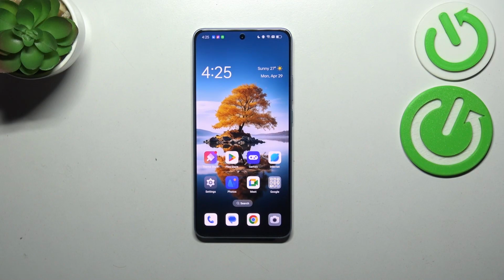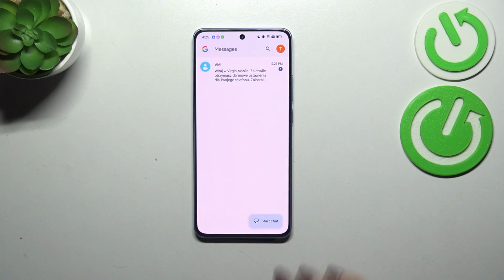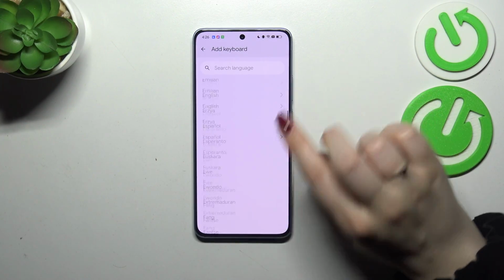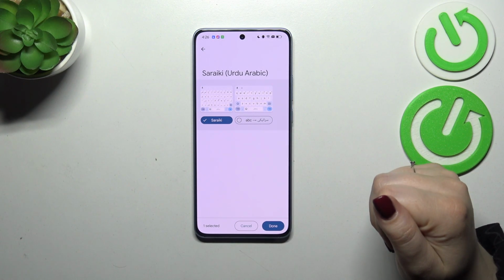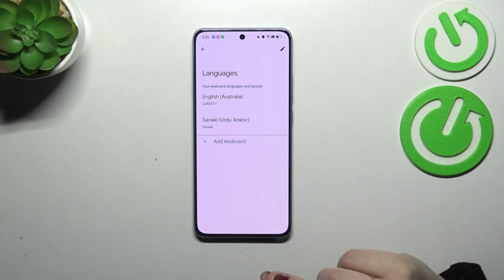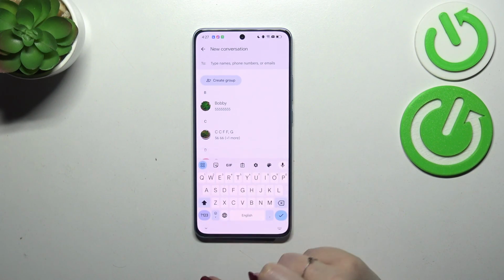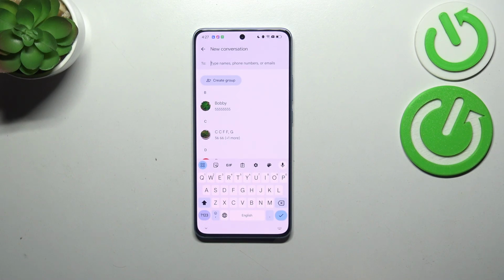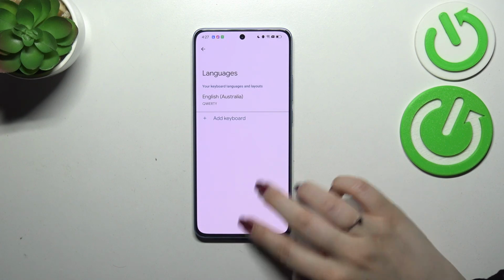How to Manage the Keyboard Input Language on OPPO Reno11 F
Learn how to customize your typing experience on the OPPO Reno11 F with our tutorial on changing the keyboard language! Discover step-by-step instructions to switch between different languages and keyboards to suit your preferences and communication needs. Whether you need to type in multiple languages or want to explore new keyboard layouts, we'll guide you through the settings to change the keyboard language on your OPPO Reno11 F. Watch now and enhance your typing versatility!

How to change the keyboard language on OPPO Reno11 F? How to switch the input language on OPPO Reno11 F? How to add a language to the Gboard keyboard on OPPO Reno11 F? How to remove a language from the keyboard on OPPO Reno11 F?